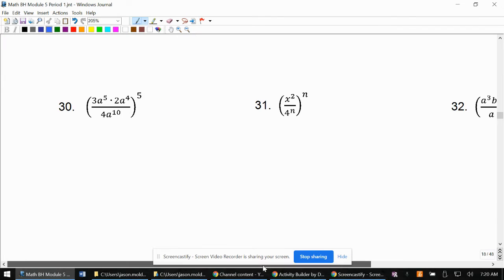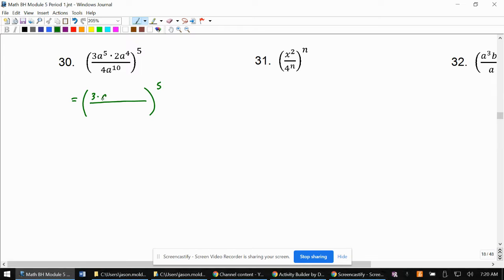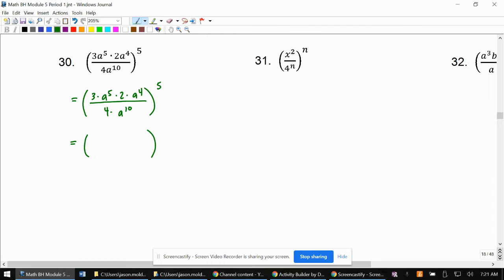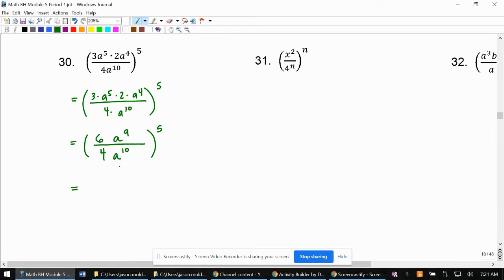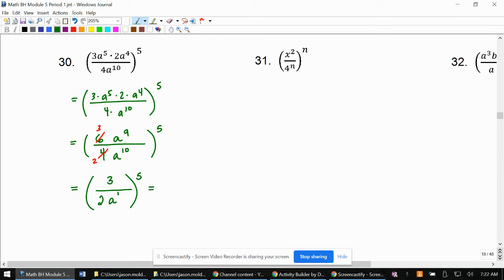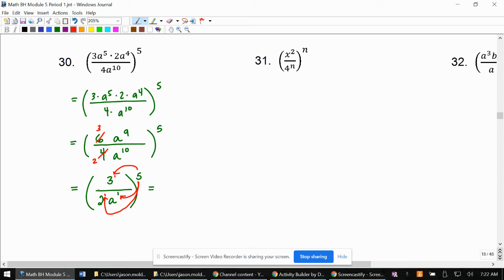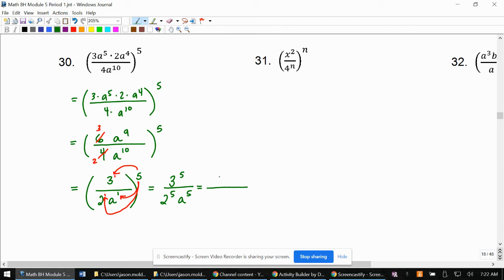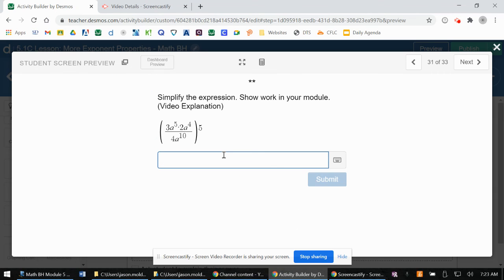5.1C Lesson: More Exponent Properties - Problem #30